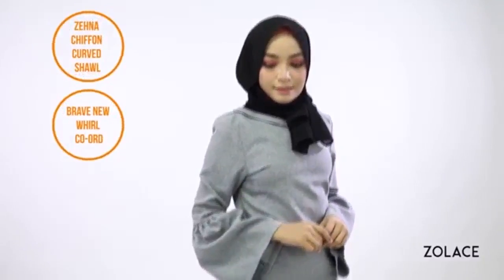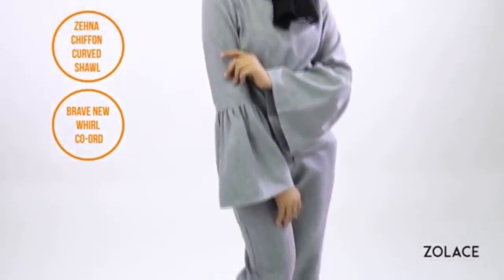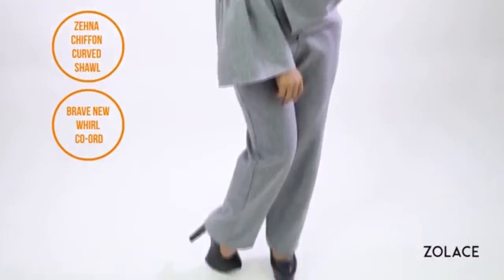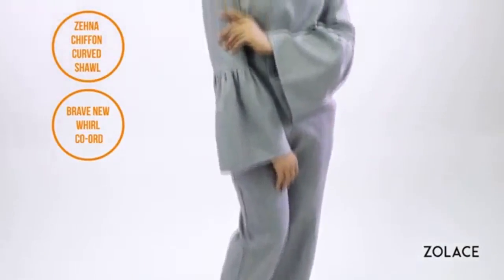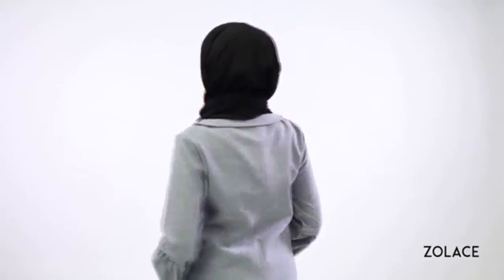Hijab Shawl Tutorial How To Create This Trendy Shawl Look In a Creative Way